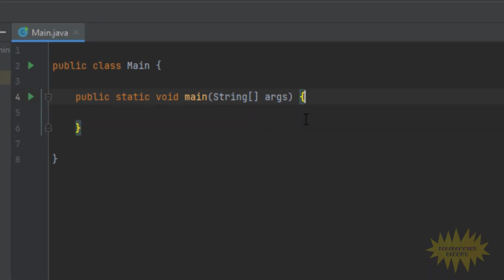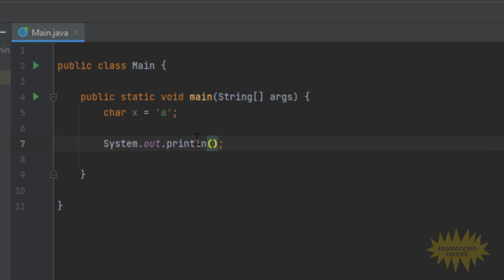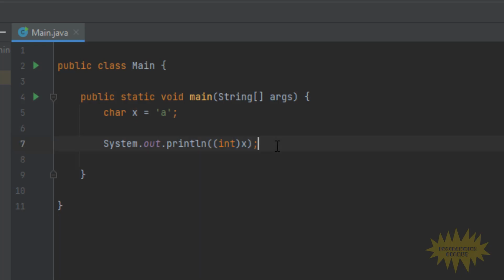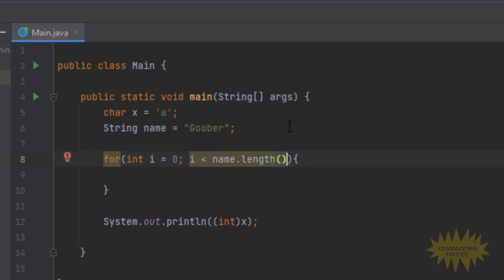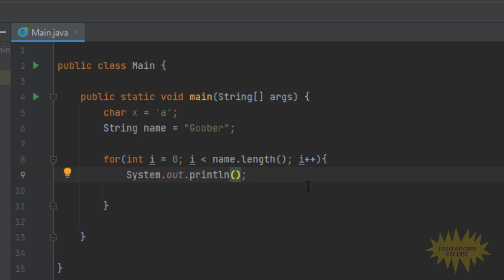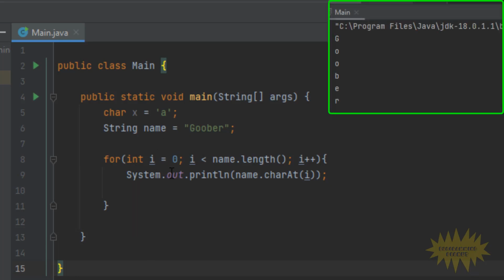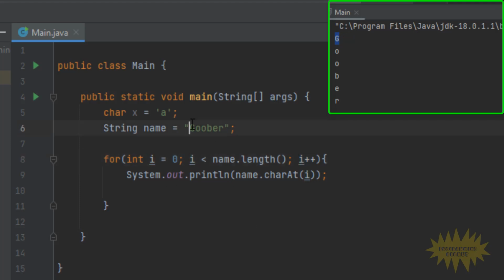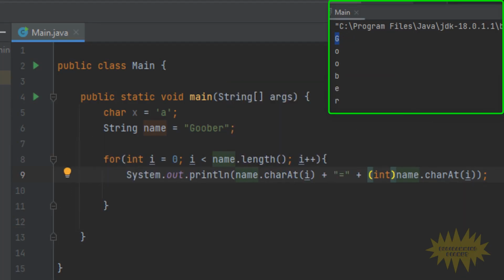[Java Series] How To Get Char And String ASCII Values In Java And Unlock The Secrets Of Encoding!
Do you want to learn how to get char and string ASCII values in Java and understand how characters and strings are encoded? If so, this video is for you!

In this video, I will explain what ASCII is, how it assigns numerical values to characters and symbols, and how to use it in Java.

You will also learn some tips and tricks on how to use ASCII values in Java to perform various operations and tasks, such as encryption, decryption, sorting, and comparison. By the end of this video, you will be able to get char and string ASCII values in Java like a hacker and unlock the secrets of encoding!

So, don't wait any longer and join me in this awesome journey of learning how to get char and string ASCII values in Java. Click the play button and let's get started!